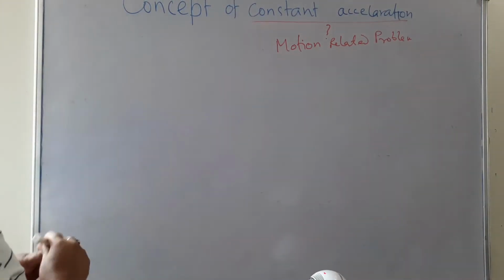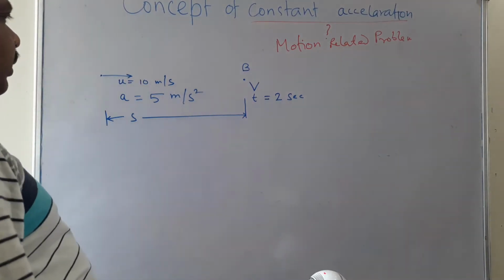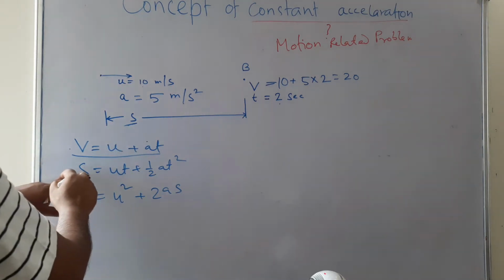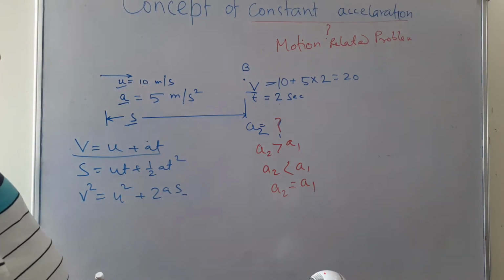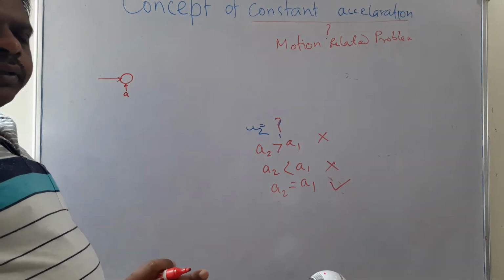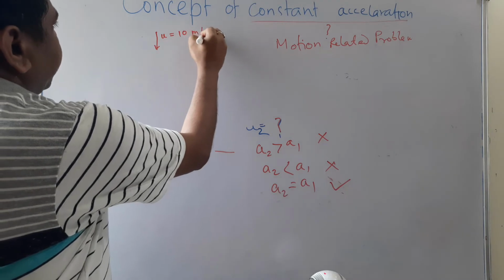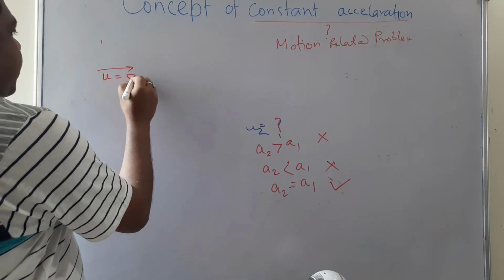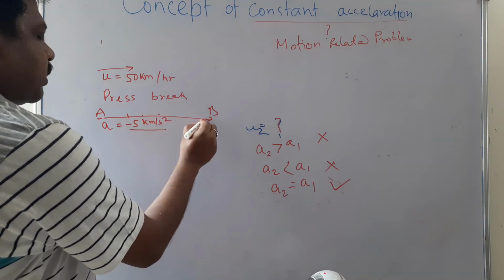What do you mean by constant accelaration in motion | with example